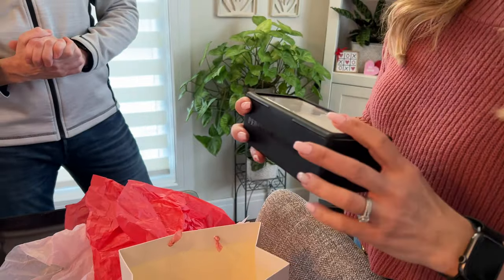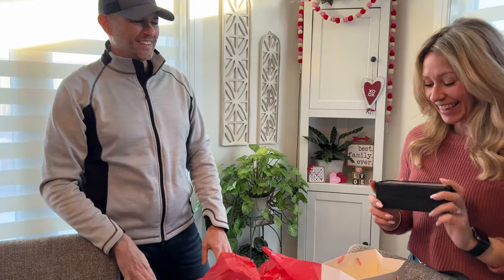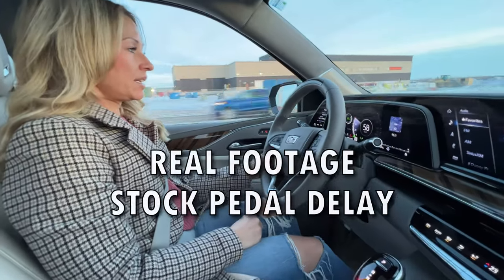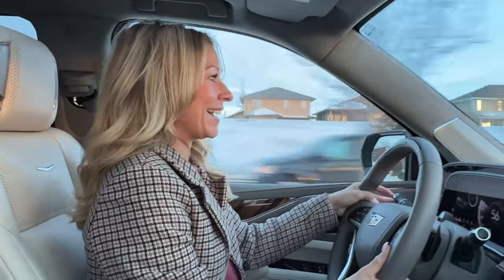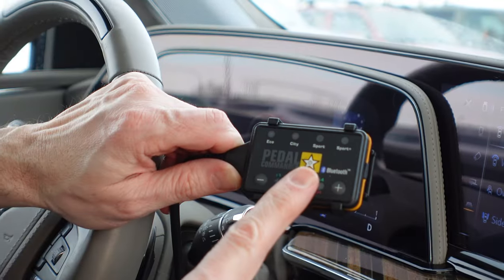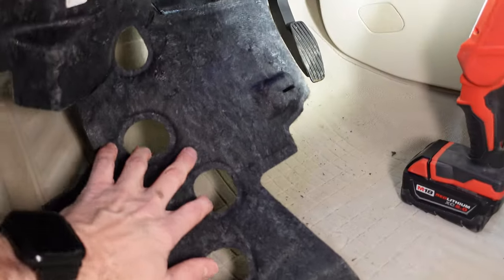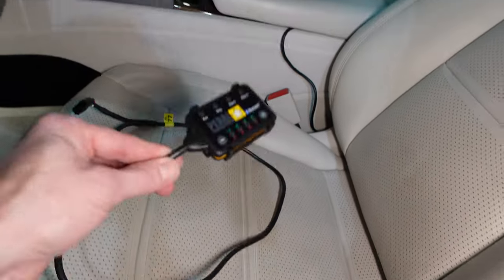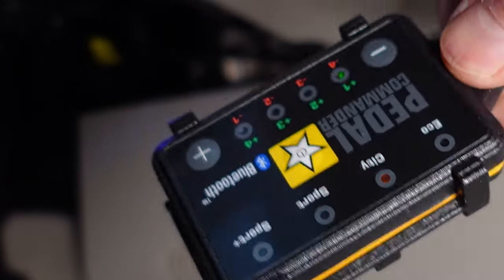One Year Recap - Living with Pedal Commander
In this video I share a summary for the Pedal Commander.  Benefits and ease of installation.  Overall I am happy with my Pedal Commander experience.

- Links to all of my products and discounts

Product Links:
EGR USA Amazon Store
Nilight 60 Inch Bed Light Strips (3PCS, White)
Fieryred Traction Boards
Thinkware Q800 Pro
Thinkware Q1000
Rough Country 20" Black Series Dual Row Cree LED Light Bar DRL 70920BD
Bilstein B8 5100 Rear Shock Absorbers for AT4 & Trailboss
Burger Motorsports BMS Stage 1 Tune (BMW) :

Tint, vinyl, tools, and bolt on mods used on my vehicles products:

VViViD Ultimate Headlight Tint
VViViD Premium Utility Blade (my favorite)
3M Knifeless Tape
DOSE Spider Silk or VViViDshop.com
VVIVID Fuse 5 year High Ceramics Hydrophobic Coating

Epidemicsounds.com